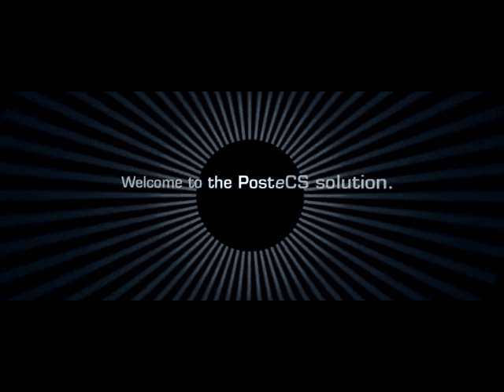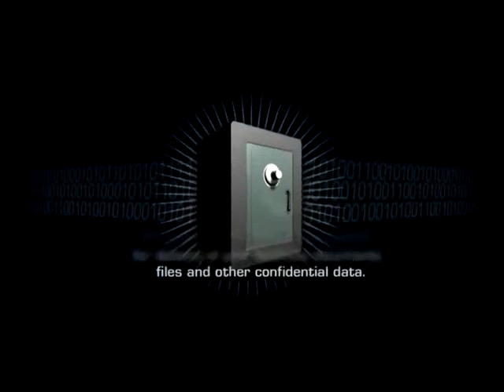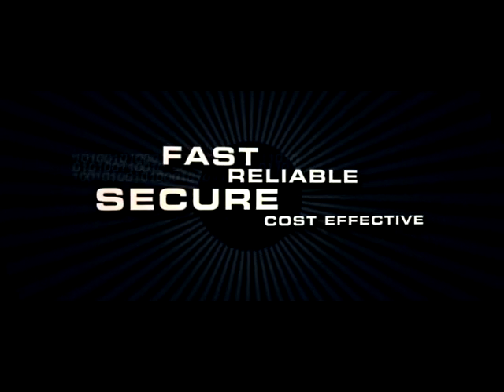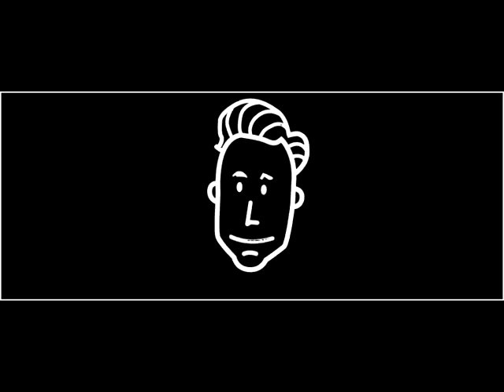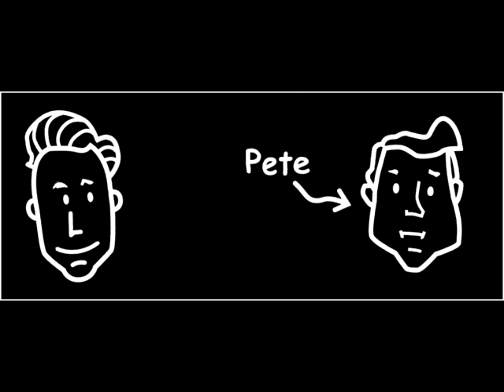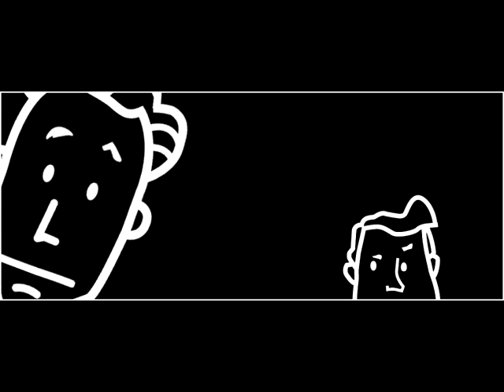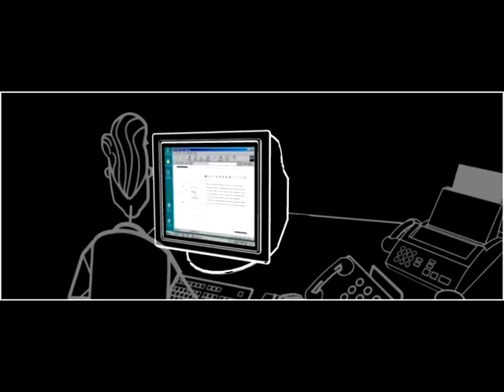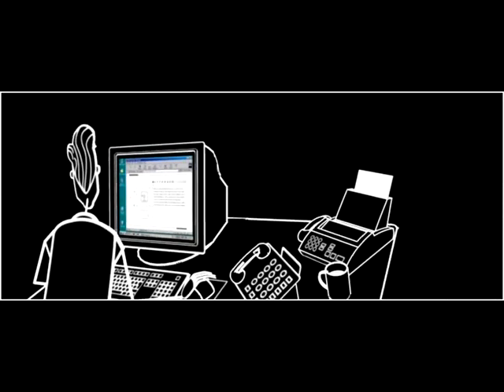Canada Post Postecs CD-ROM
A sample clip from an interactive CD-ROM showcasing and comparing Canada Post's Postecs solution to alternative document delivery methods.